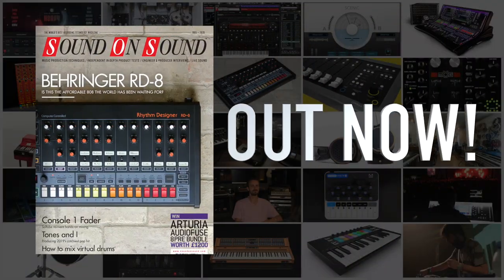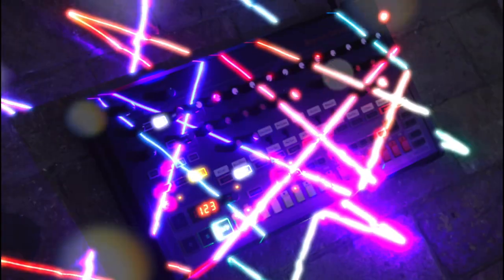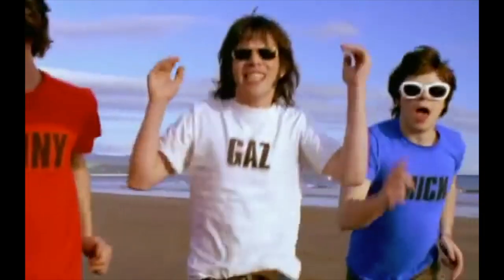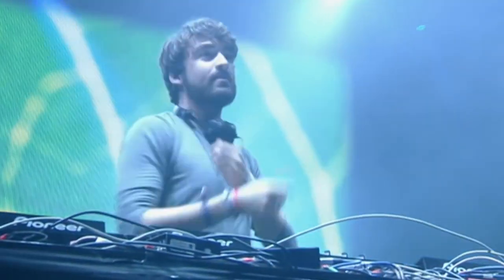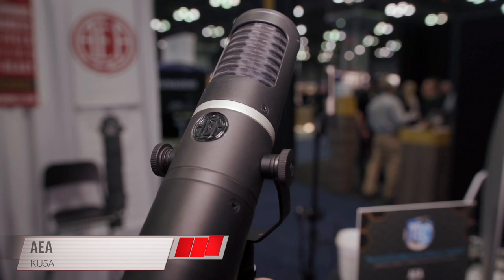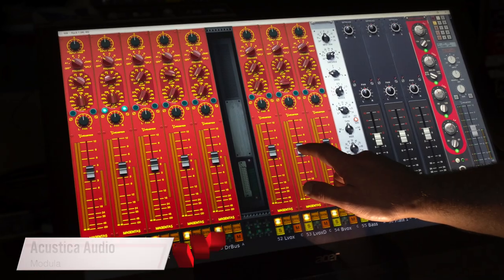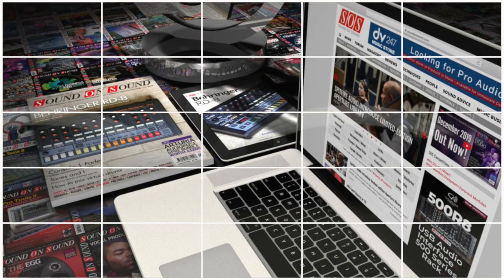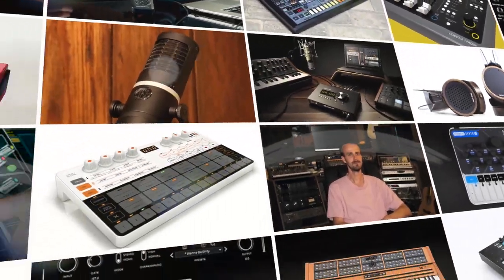January 2020 Sound On Sound Magazine Preview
We start 2020 with another issue of Sound On Sound packed with the following features and reviews:

Fetaures
Session Notes: Recording Status Quo
Guest engineer Andy Brook discusses his approach to recording the legendary British rockers’ 33rd studio album.

Oliver Heldens
Laptops, loops and layers are the tools that have taken Oliver Heldens to the forefront of the future house genre.

Classic Tracks: Supergrass
When producer Sam Williams discovered Supergrass he knew he had to capture the band’s infectious energy on tape.

Mixing Virtual Drums
Do your virtual acoustic drum parts never seem to work in the context of a mix? Here’s how to fashion more natural and compelling results...

Inside Track: Konstantin Kersting
After unknown busker Tones and I teamed up with unknown producer Konstantin Kersting, she soon became very well known indeed!

The Mix Review
We analyse mixes by Dominic Fike, Harry Styles, Joel Corry and Oasis.

On Test

Behringer RD-8
Softube Console 1 Fader
Thermionic Culture Snow Petrel
Preview: Acustica Quantica Modula
Audeze LCD-1
Hit’n’Mix Infinity
Yamaha DZR10‑D & DXS15XLF‑D
Novation LaunchKey Mini MkIII
Relab Sonsig Rev-A
Barefaced Audio Reformer 112
Nonlinear Labs C15
AEA KU5A
Modal Electronics Craft Synth 2.0
Elektron Digitone Keys
Allen & Heath dLive
Reason 11
UJAM Solid, Phat & Heavy
Universal Audio Apollo x4 & Twin X
Tascam DR-07X
IK Multimedia UNO Drum
Supercritical Synthesizers Demon Core Oscillator & Expander
DPW Design MÖG D-2
Neural DSP Archetype: Nolly
Steinberg Cubase Pro 10.5
Capo Elevator
OLLO Audio HPS S4 & S4R
Classic Keys: Keyboard Sounds That Launched Rock Music
Fishman TriplePlay Connect
An Introduction To Writing Music For Television
DDMF Metaplugin 3